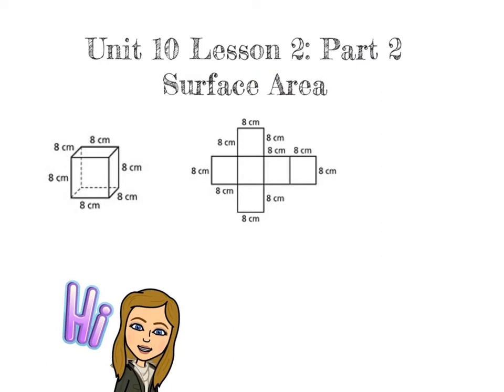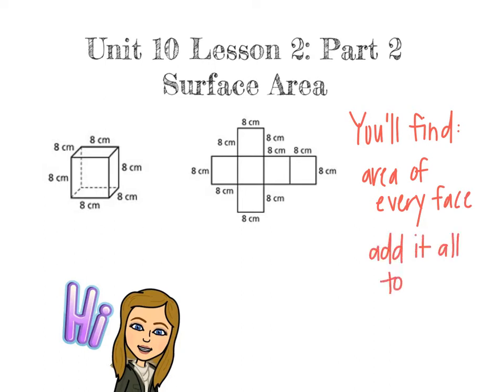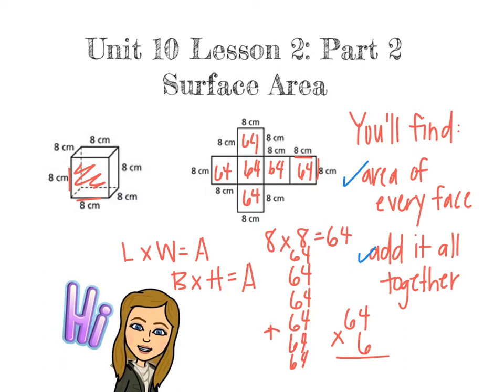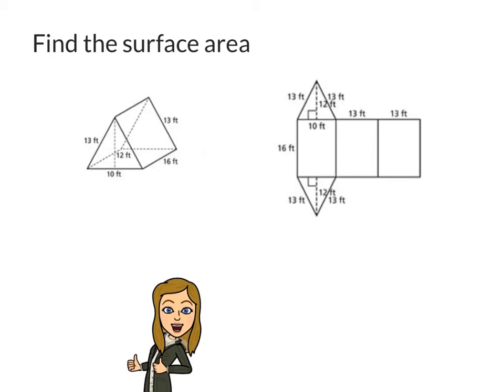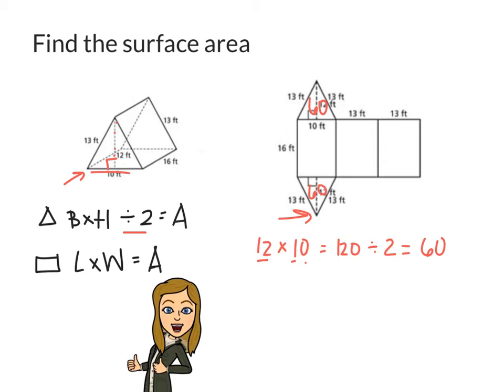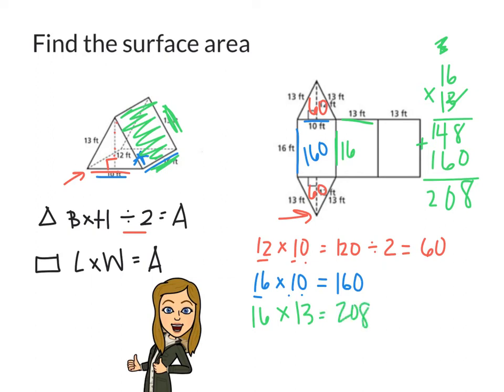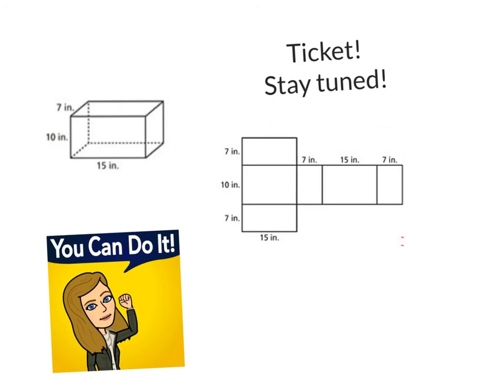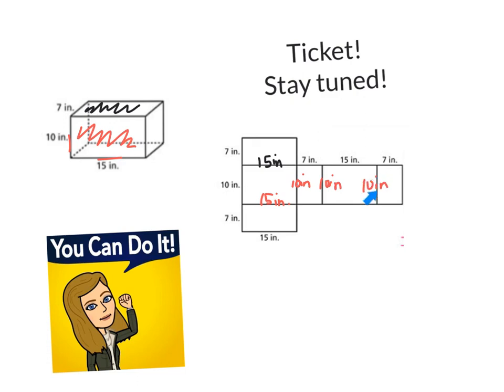U10L2 Part 2